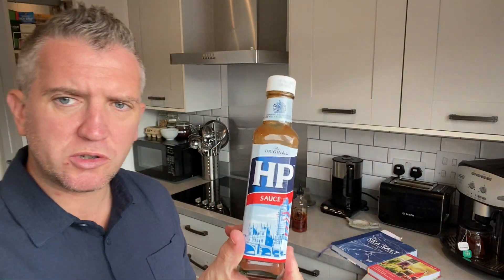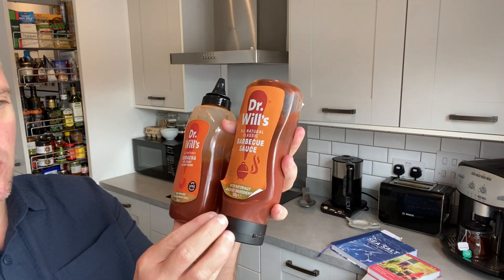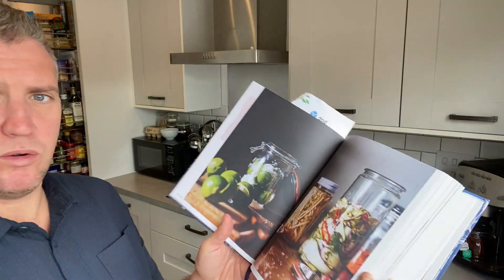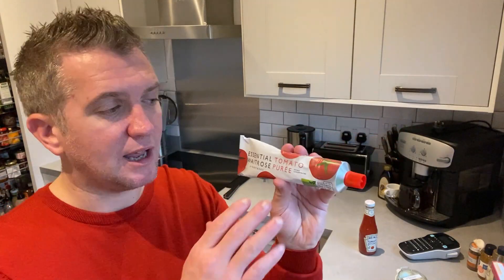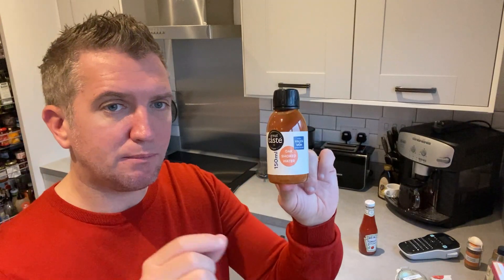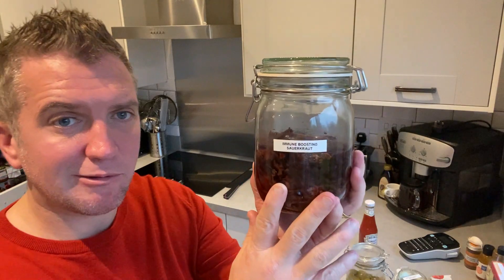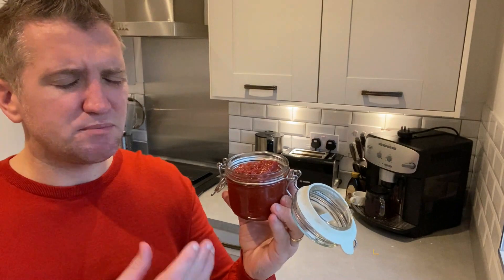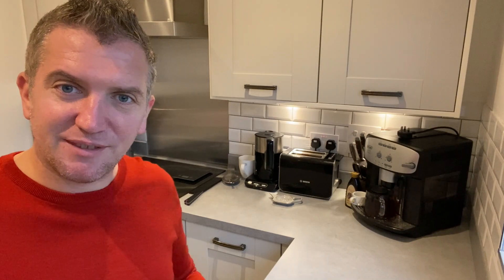Best Homemade Fermented Tomato Ketchup EVER | Healthy Plant Based Recipe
Really simple tomato sauce recipe to inspire healthy living, reduce sugar/ salt/ oil, eliminate processed foods and make cheap. Essential house commodity & completely versatile recipe, where you can even add your own ferments and spices. Let me know your favourite variation, as I'm forever experimenting with this recipe.

INGREDIENTS (Preparation: 5 mins) makes 250g

150g tomato puree/ paste
1 garlic clove (crushed)
1 tbsp raw apple cider vinegar
1/2 tbsp soy or tamari sauce
1 tbsp date/ maple syrup or honey
2 tbsp brine from ferment (optional)
1 pinch ground allspice or cinnamon
1 pinch sea salt

METHOD

Combine all the ingredients into an sterilised airtight jar and mix well, until a good consistency. Adjust thickness of sauce by adding liquids. Also adapt the spices and ferment to what you have in and feel free to experiment with your own innovative ideas, like black garlic or chilli or chinese five spice. Store in the fridge for upto a month or however long it lasts, which is not long in our household! Dip Away!!!

Appliances all Which? Best buys...
JJ Scroll Garlic Peeler
JJ Grater
JJ Colander
Ikea Tea Pot